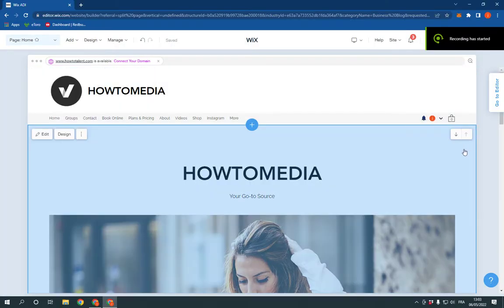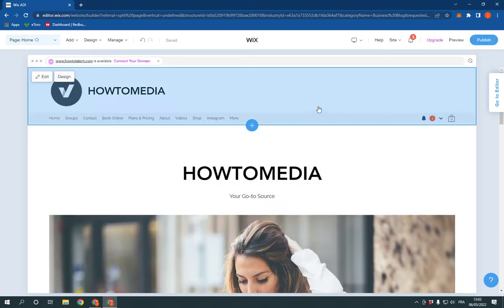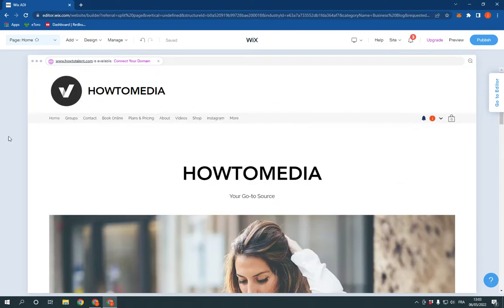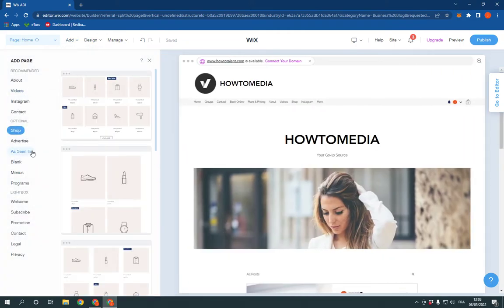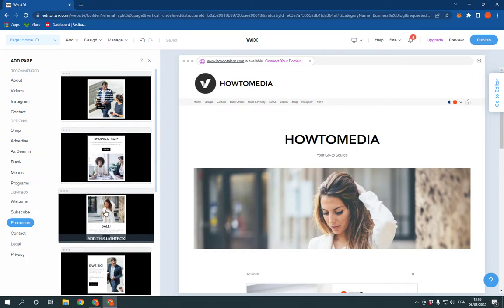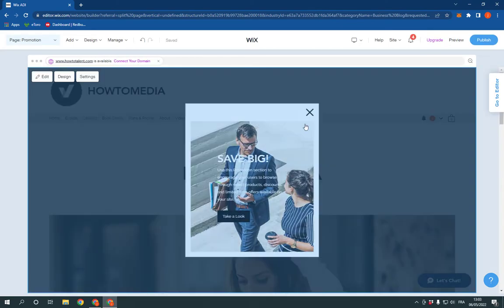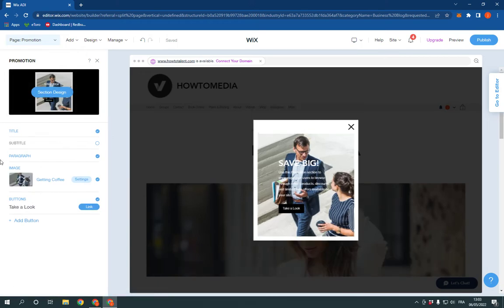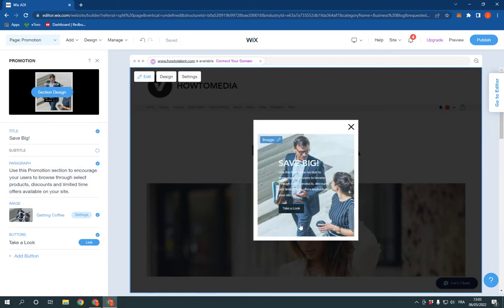How To Add Promotion Page on Your Website Menu on Wix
in this video we discuss :